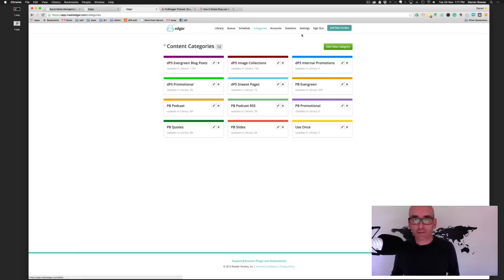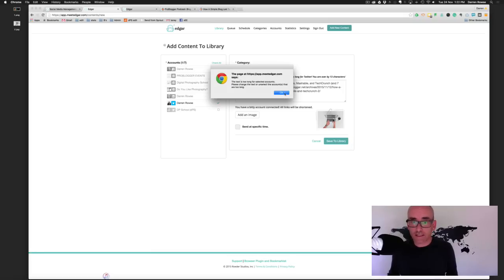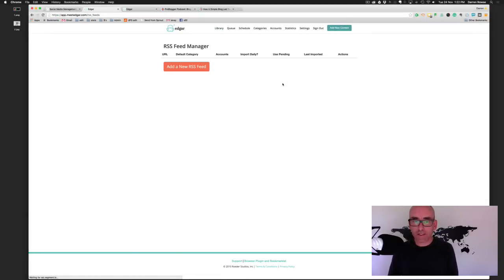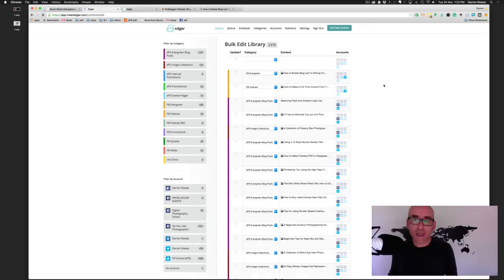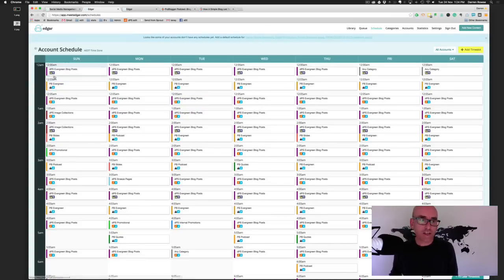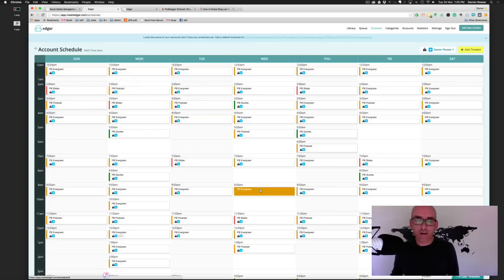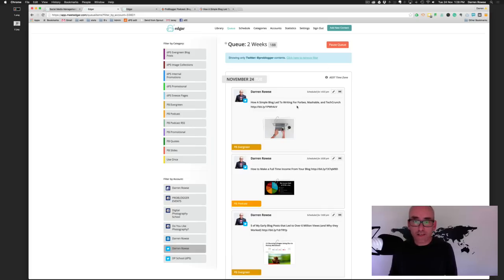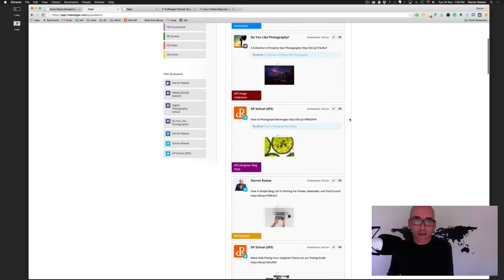How I Use Edgar in My Social Media Strategy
I've been using Edgar as a part of my social media strategy since January of 2015 and it has saved me so much time and is making what I do much more effective.